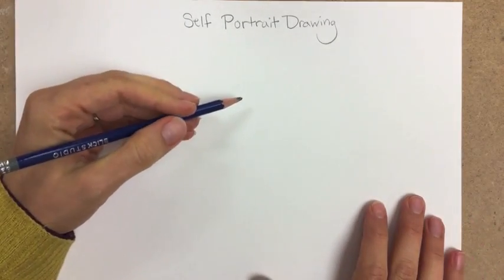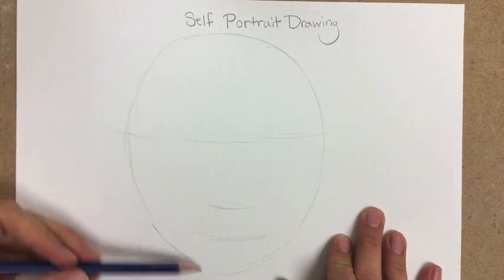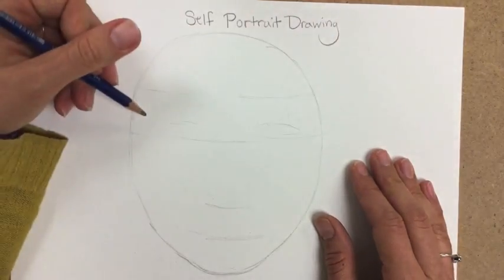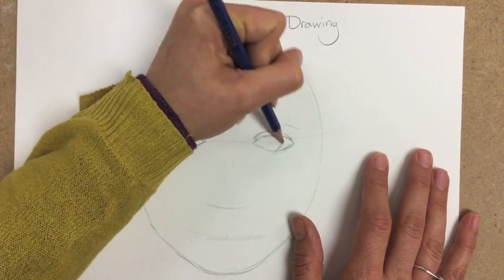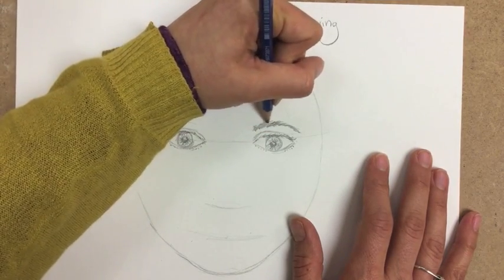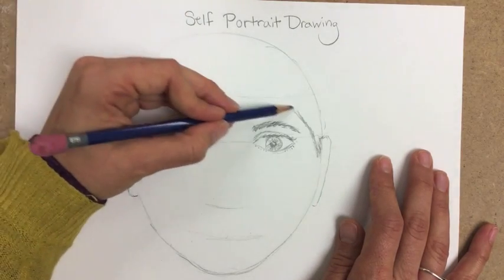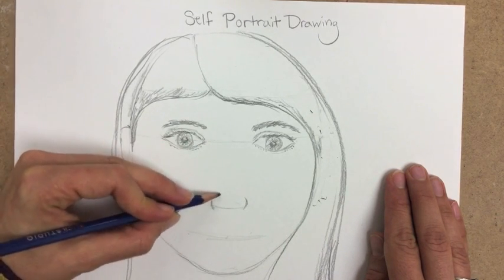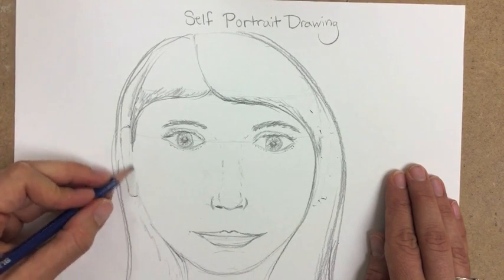Drawing Lesson 4- Self Portrait